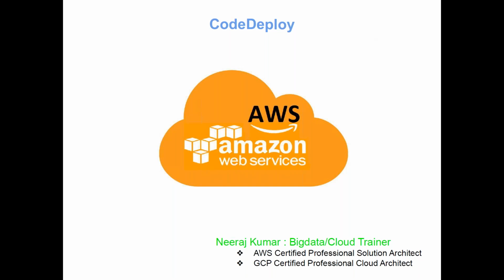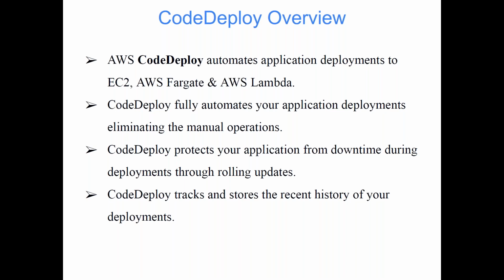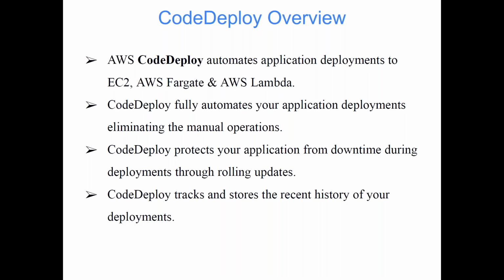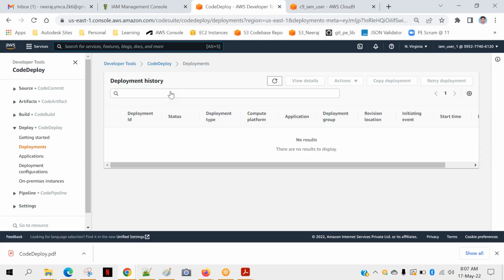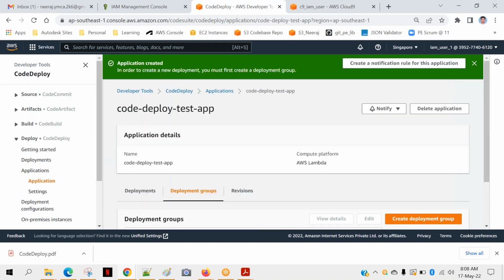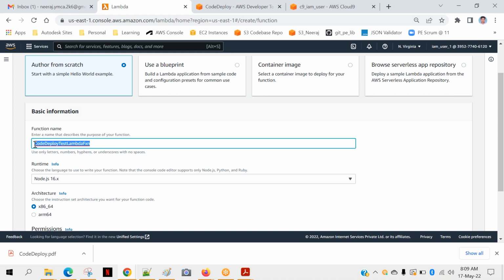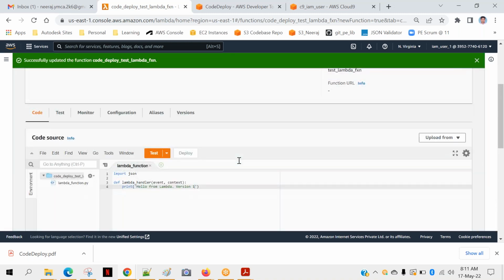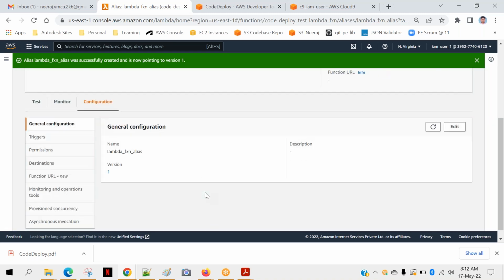Lecture 21 | Code Deploy | Learn AWS in 30 Days codedeploy awsdataengineer #2023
This class covers the following topics:
  ❖ Overview of CodeDeploy
  ❖ Create a CodeDeploy Application
  ❖ Create a Deployment group
  ❖ Create a Deployment
  ❖ AppSpec configuration
  ❖ Monitor deployment status

🚀 Key features of Live training:
👉 End-to-end projects
👉 Special doubt clearing session
👉 Resume preparation